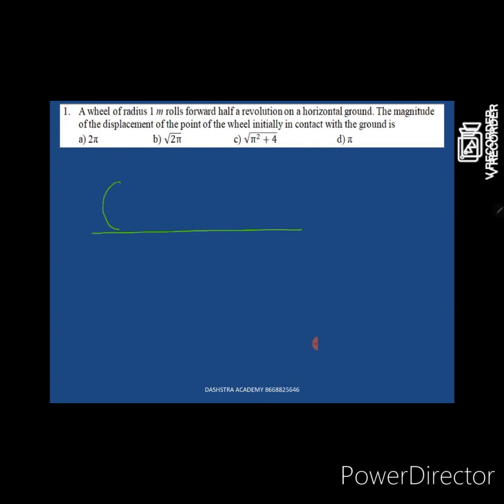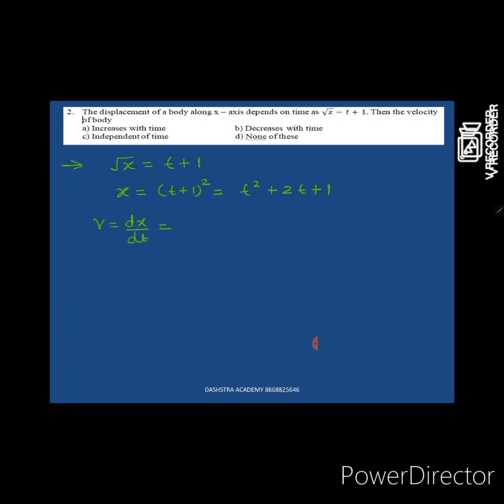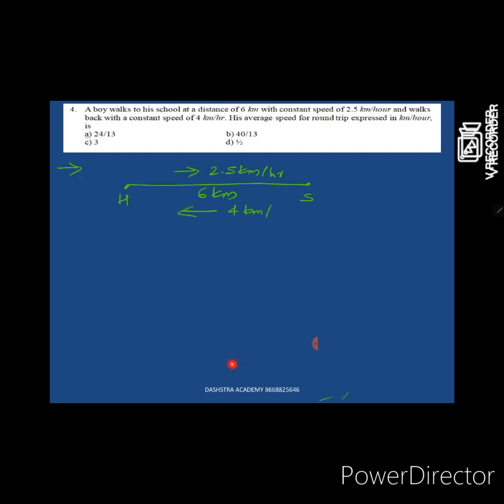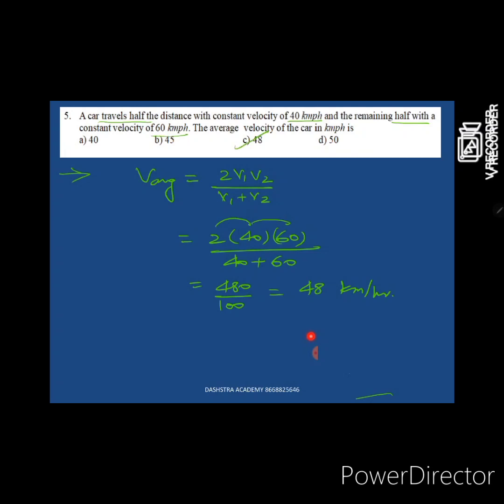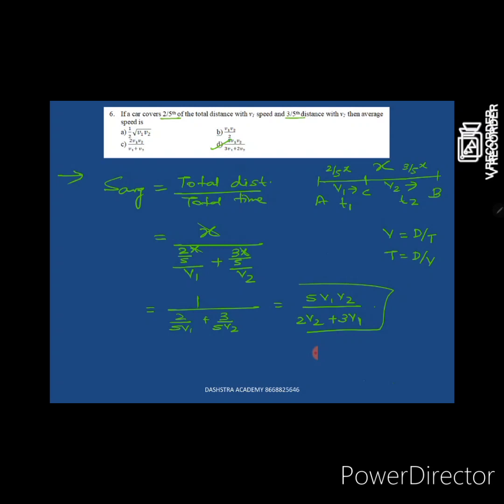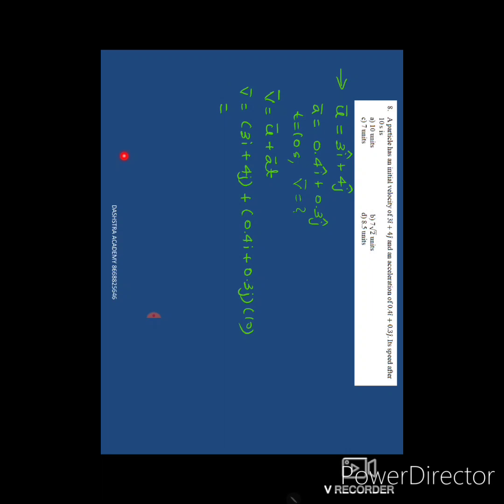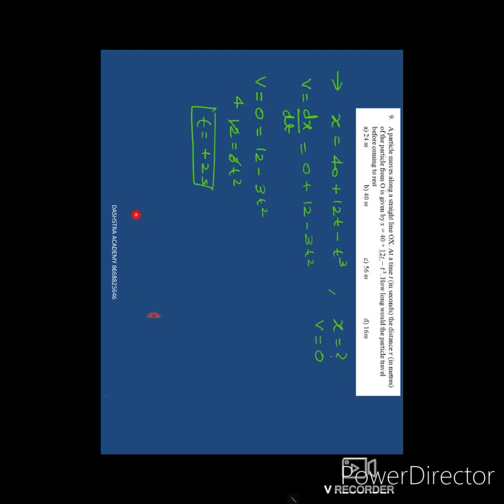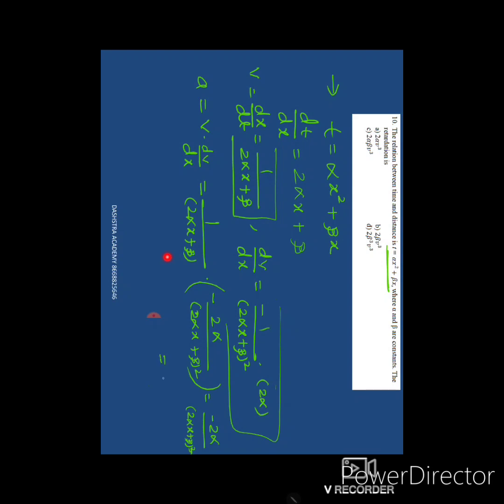DWR-01, PHYSICS MOTION IN 1-D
11TH PHYSICS, DWR-01 FOR JEE & NEET